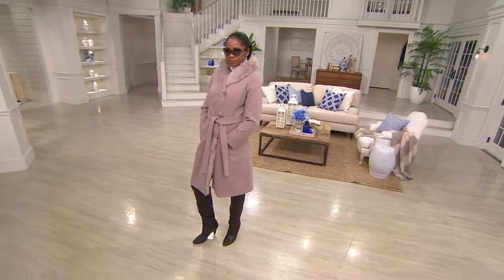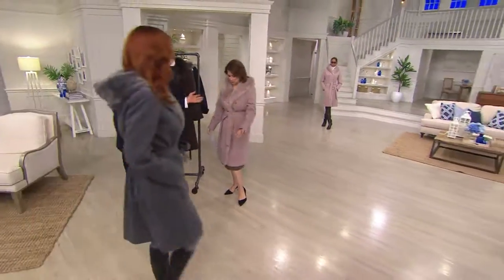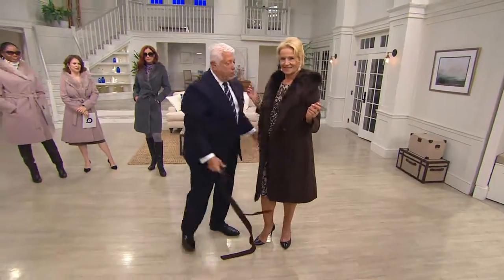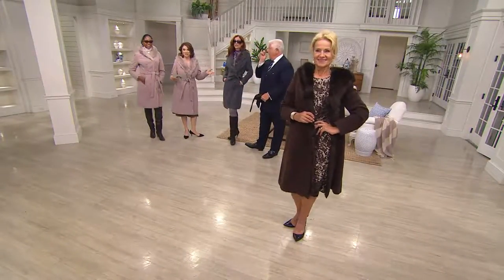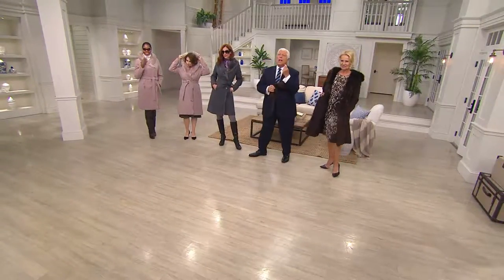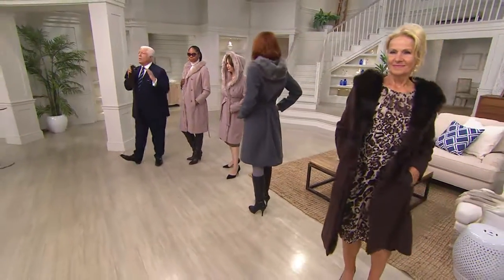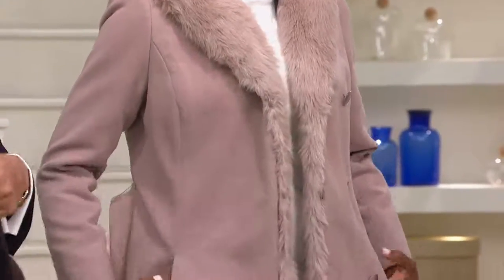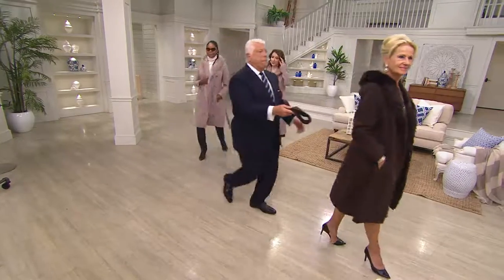Dennis Basso Faux Wool and Fur Coat with Hood with Jacque Gonzales